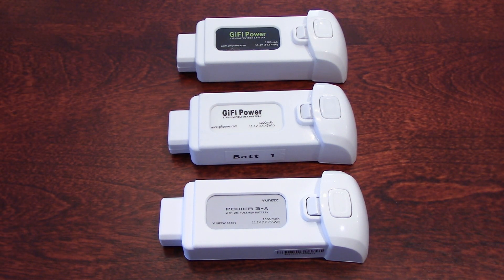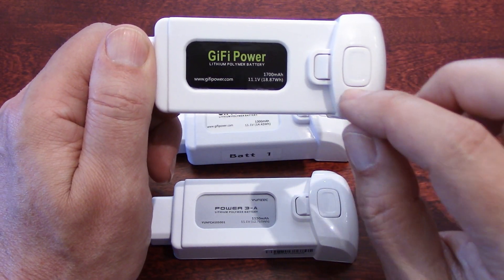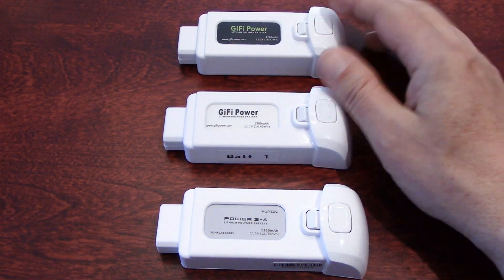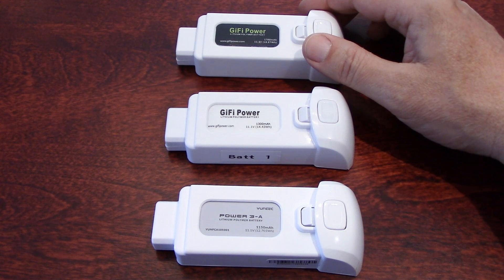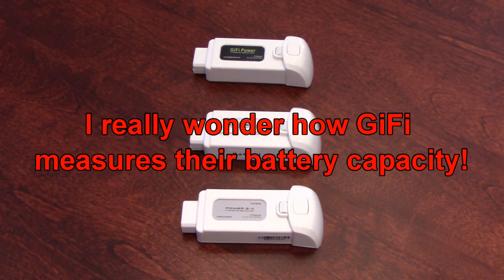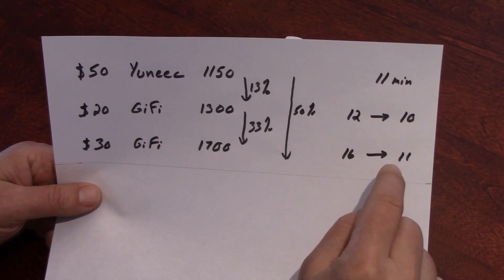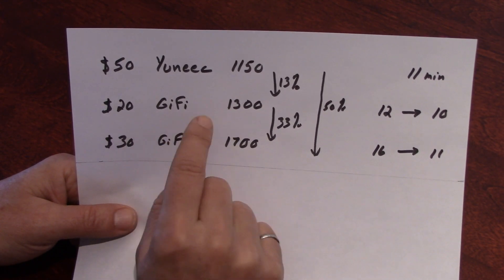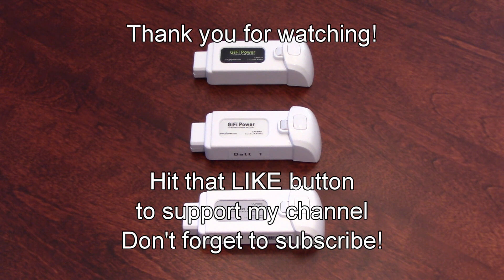Yuneec Breeze 4K drone | GiFi Power 1700 mAh battery test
How good are these GiFi Power 1700 mAh batteries in the Breeze 4K drone? 1700 mAh is 50% more capacity than the stock Yuneec battery at 1150 mAh!  Does this mean that we will get 50% more flight time?  Be ready for a BIG surprise...

Don't miss my other videos on the Yunnec Breeze 4K drone.  Available in my playlist.  Remember that LIKES are very much appreciated if you enjoyed this video.  Thank you for visiting my channel.